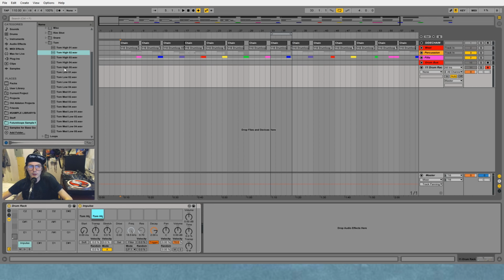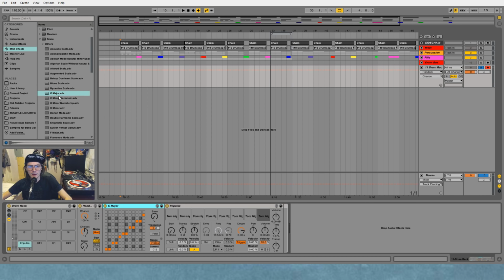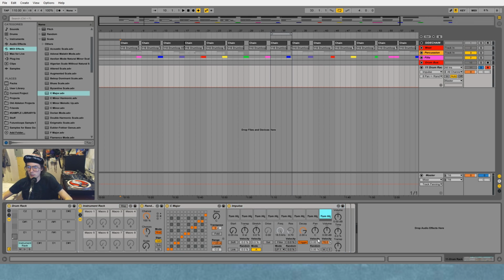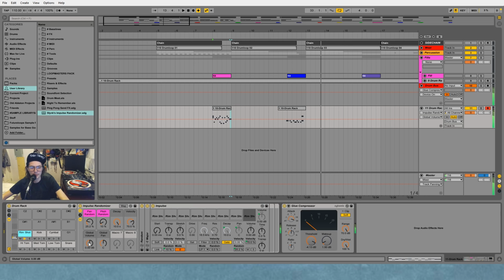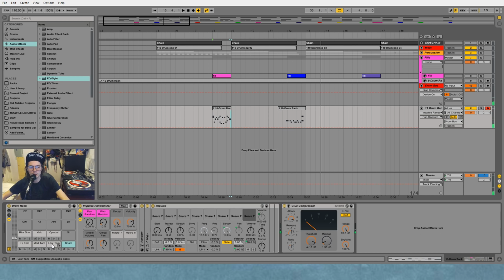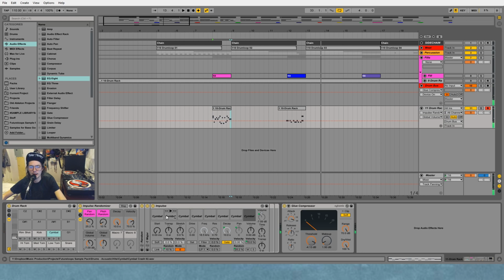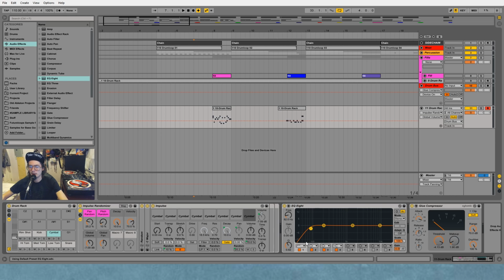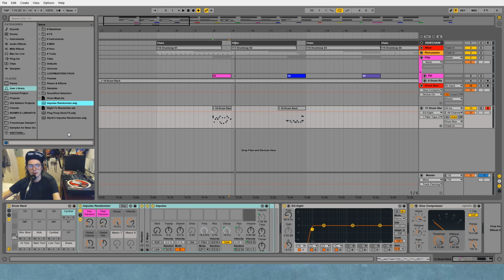Ableton Tutorial: How To Create Natural Organic Sounding Drum Fills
In this tutorial I explain how to create natural organic sounding drum fills using a drum rack, an impluse and some midi effects.

★ SLYNK ★